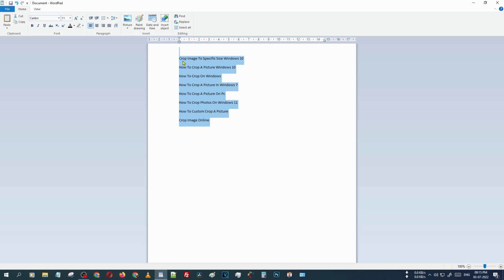How To Change Sentence Case In Windows Word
Hello friends,
This video contains a tutorial of  How to change uppercase and lowercase text in Microsoft Word.

Menu Guide Or Shortcut:
Shift + F3

To use a keyboard shortcut to change between lowercase, UPPERCASE, and Capitalize Each Word, select the text and press SHIFT + F3 until the case you want is applied.

Included contents in this video :
1.How to Change Caps to Lowercase in Word

2.How to convert Caps to Lowercase in Word

3.How to edit Caps to Lowercase in Word

4.Change the capitalization or case of text - Microsoft Support

5.How to Easily Change the Case on Text in Microsoft Word

6.Microsoft Word 2010- How to change case

7.In Word how to change UPPERCASE to LOWERCASE

8.How to change sentence case in Word 2019

9.Word 2016 - Change Case - How to Capitalize Letters

10.How to change uppercase and lowercase text in Microsoft Word

Related Search Videos Upload in This Channel:

Change Lowercase To Uppercase In Word

Change Case In Word Shortcut Key

Change Case In Excel

How To Change Lowercase To Uppercase In Google Docs

How To Change Lowercase To Uppercase In Word Mac

How To Change Small Letter To Capital Letter Shortcut Key

How To Change Small Letter To Capital Letter In Laptop

How To Capitalize First Letter In Word